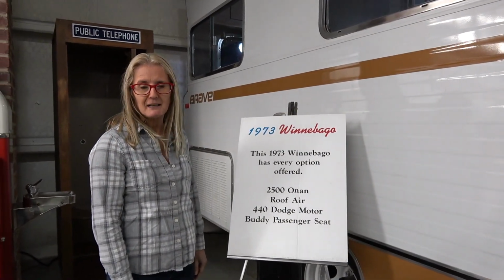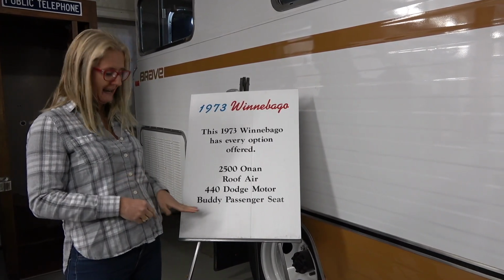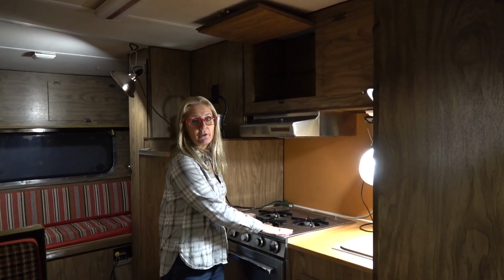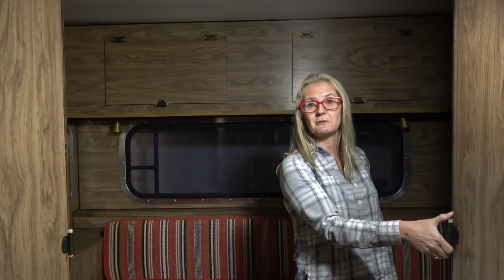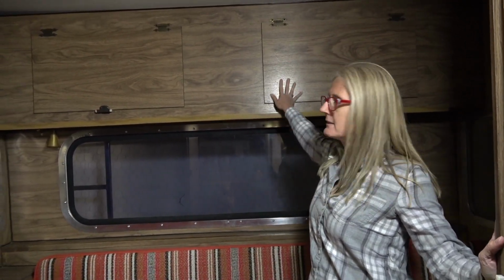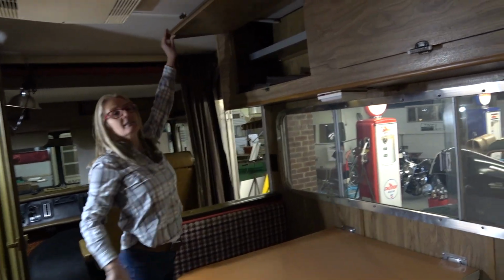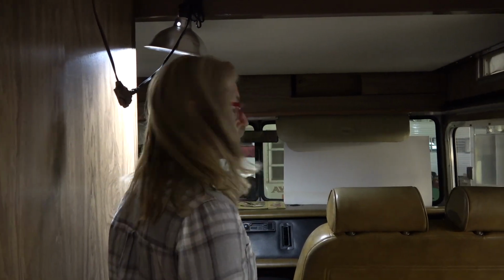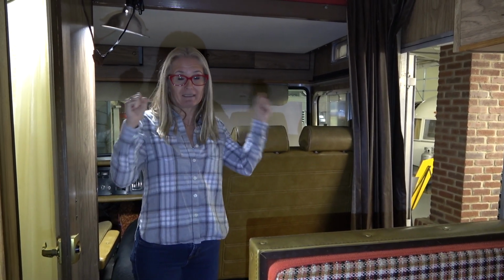Vintage Winnebago Brave // RV Tour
We had so much fun checking out the vintage 1973 Winnebago Brave at the RV Museum. I've always wanted to see inside one and now I can check it off my list! What's on your list to see?

Join us for more rvSometimer Adventures and Reviews